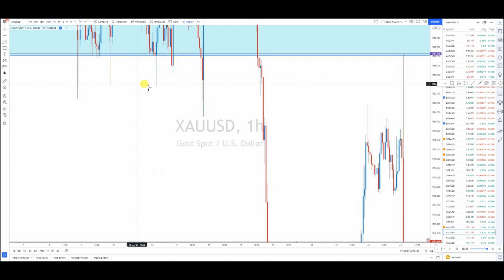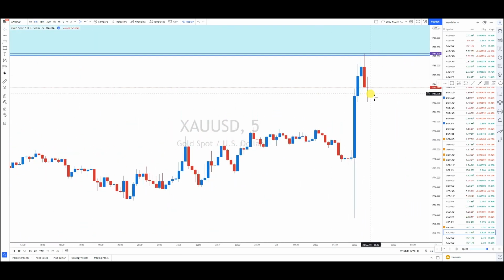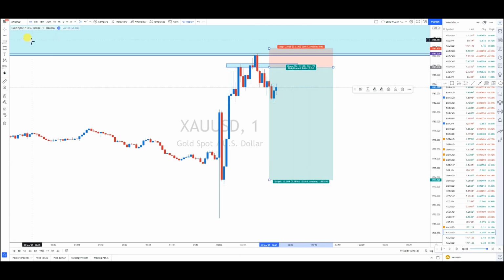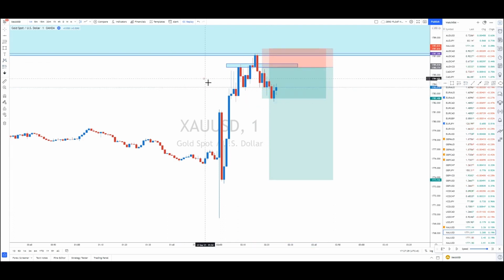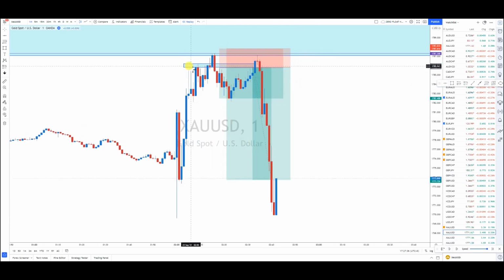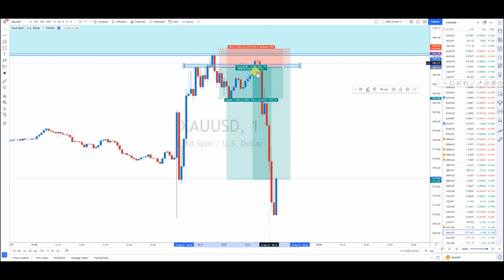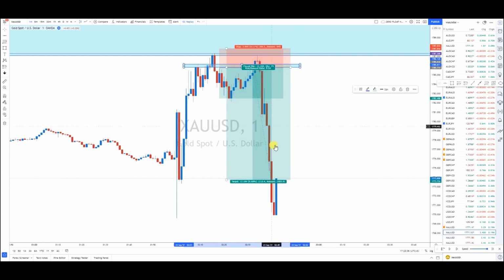FOMC 23 09 2021 Bystra Legacy